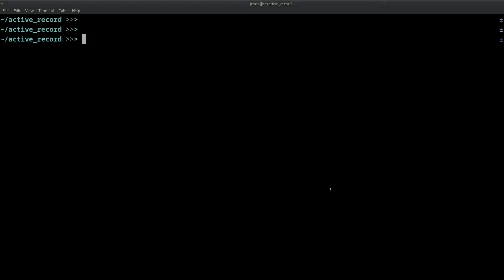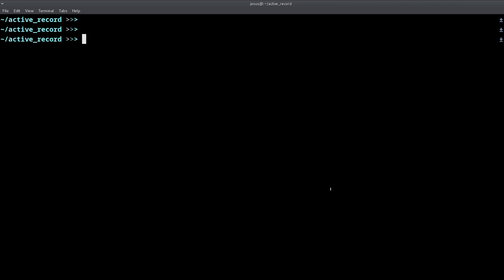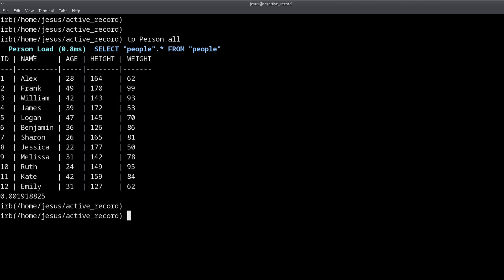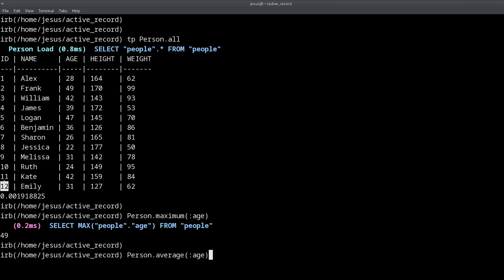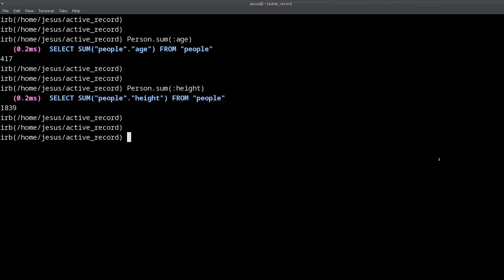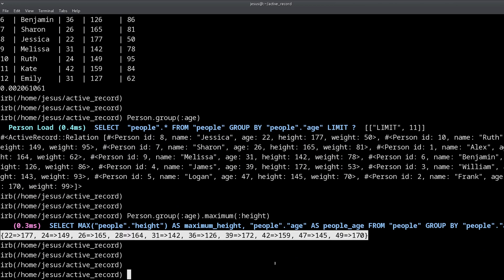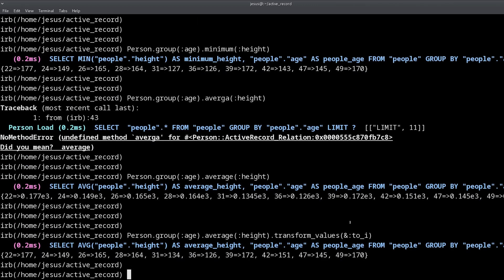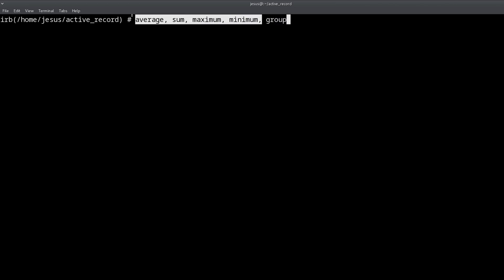Rails Methods: Sum, Average, Maximum & Group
Learn about aggregate methods in Rails so you can get statistics & other useful information from your data.

Methods like:

- sum
- average
- maximum

The best thing about these methods is that you can combine them with other ActiveRecord methods.

Like "where" & "group".

That's when you can start building very powerful SQL queries!